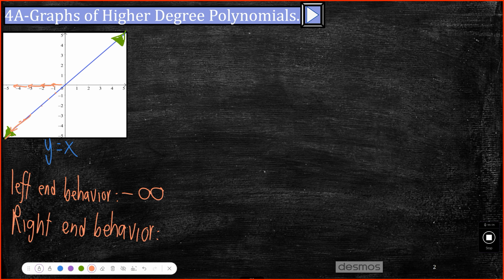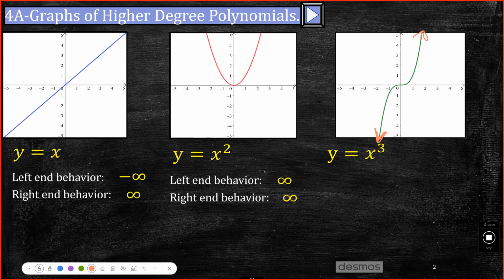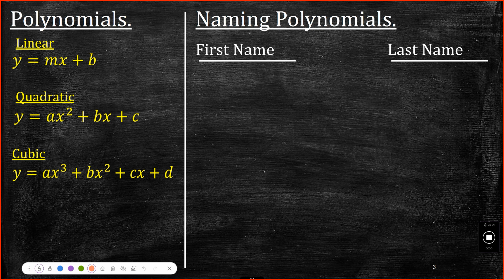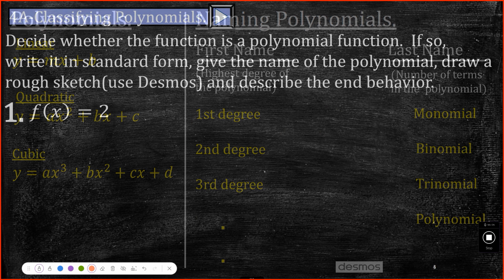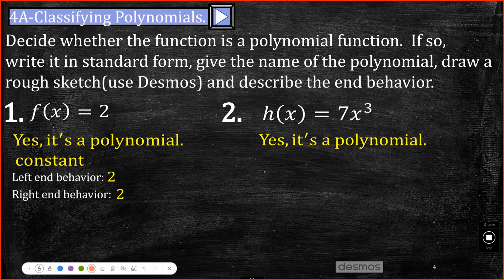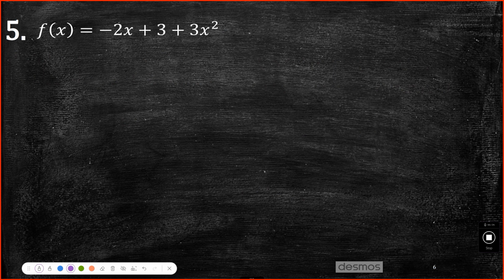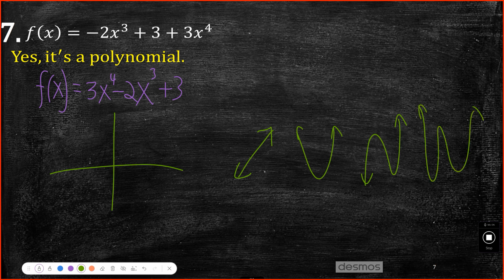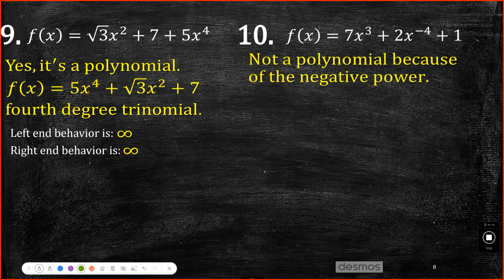Lesson 4A-Graphs of Higher Degree Polynomials